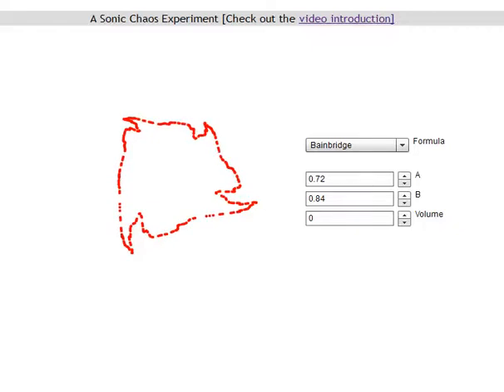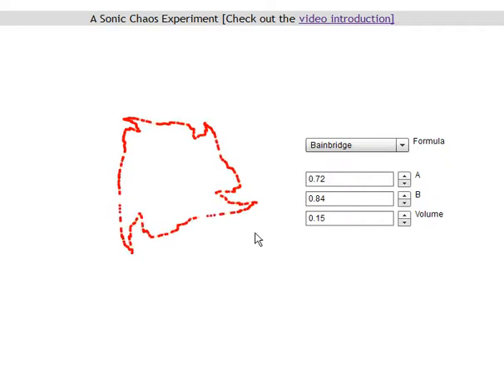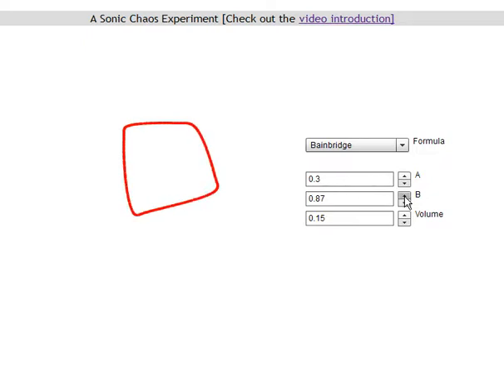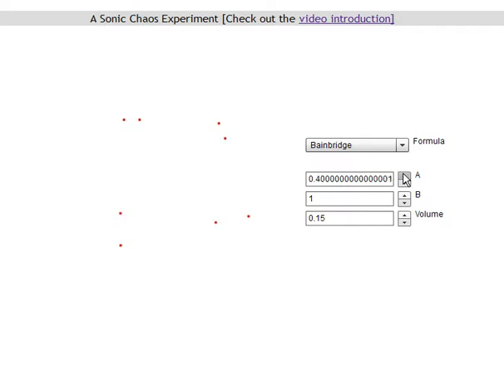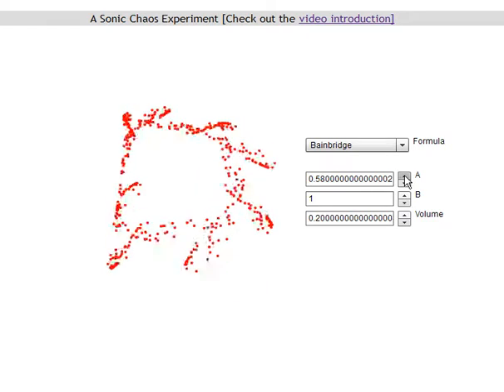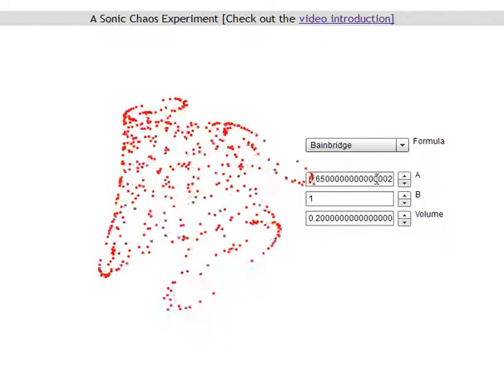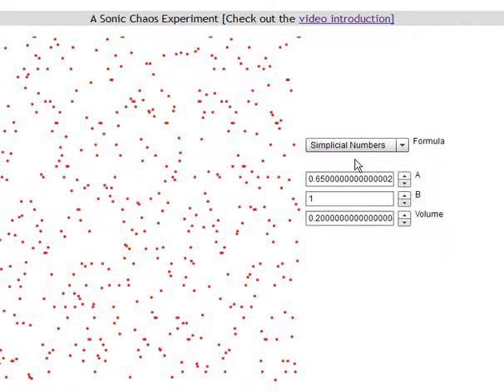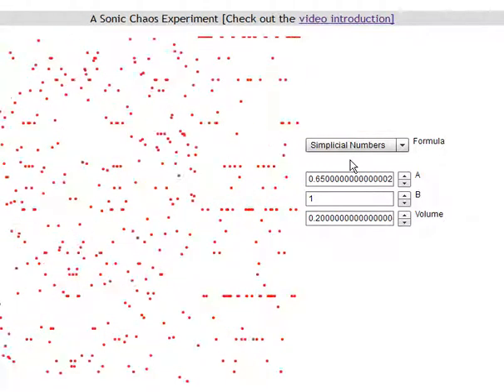Using strange attractors to generate sound.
An early beta of an experiment that shows strange attractors and the sounds they generate.